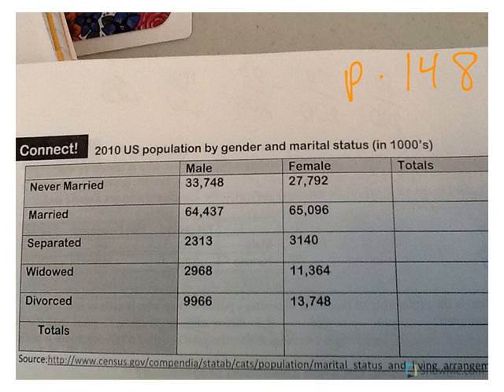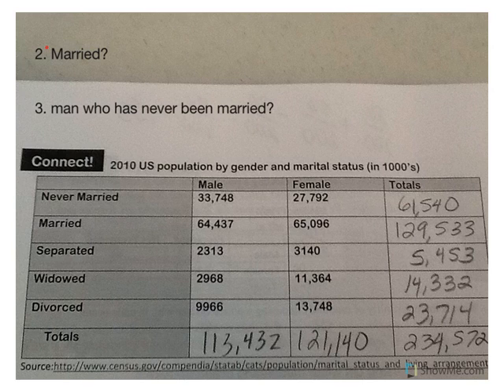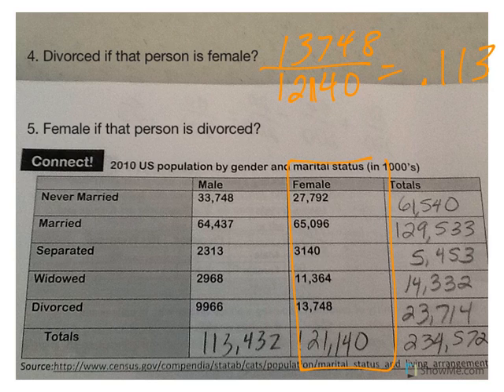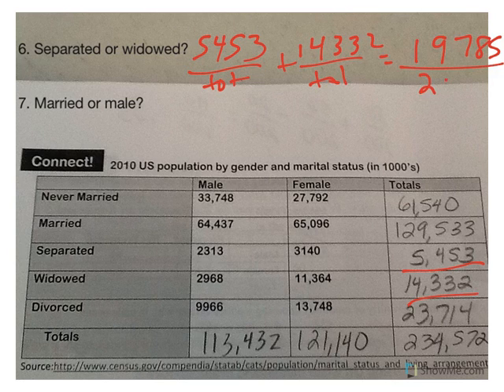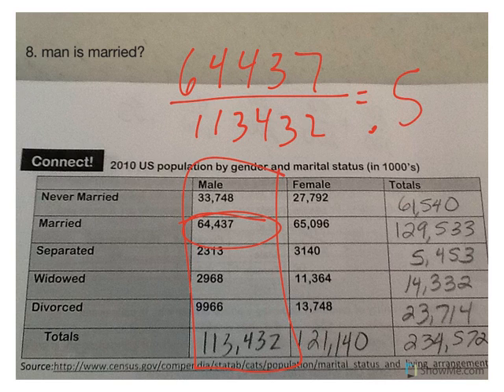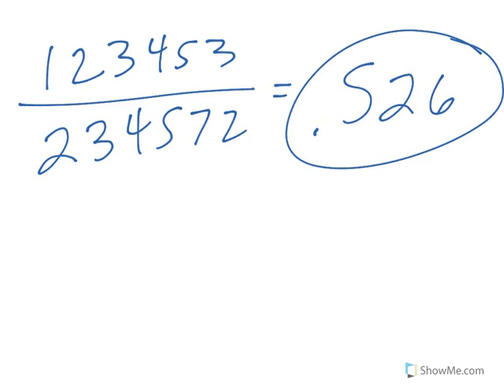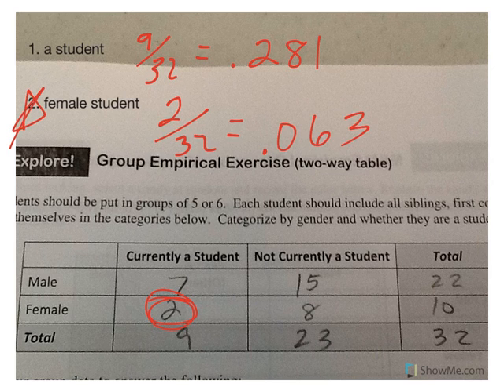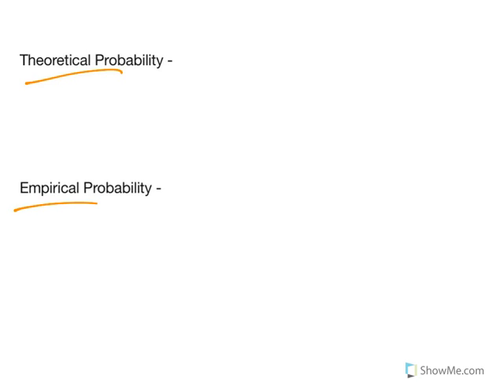Math 123 Lesson 16 p. 148-149